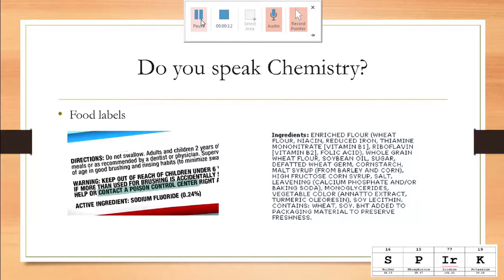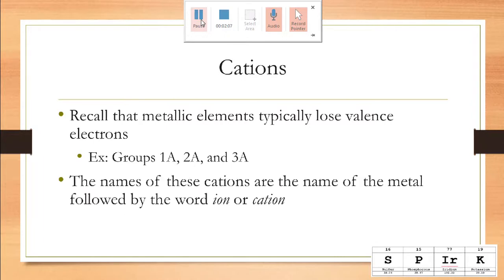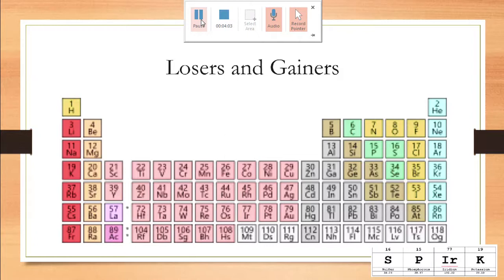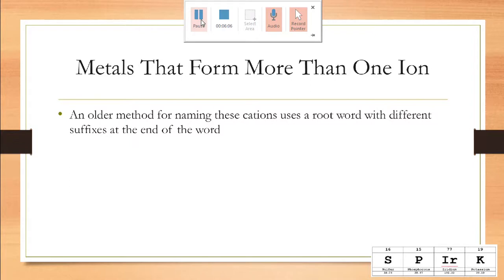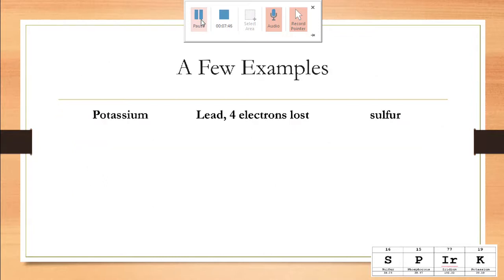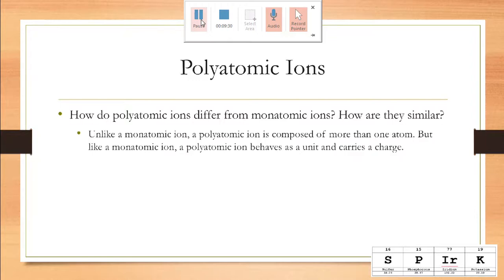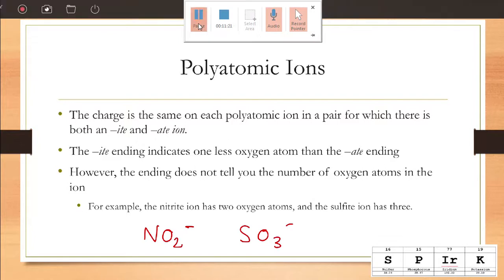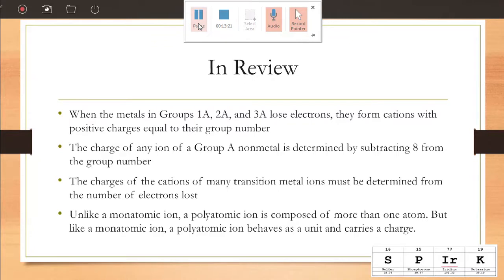Pearson Chapter 9: Section 1: Naming Ions